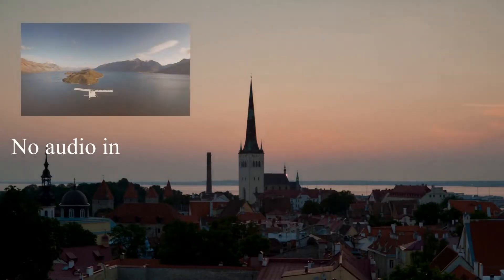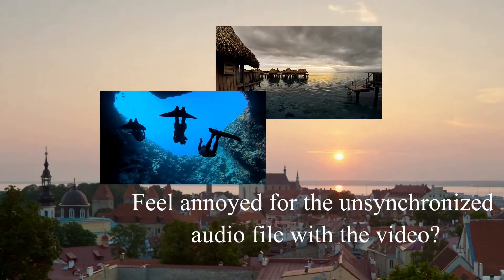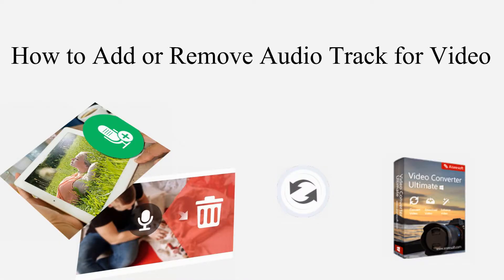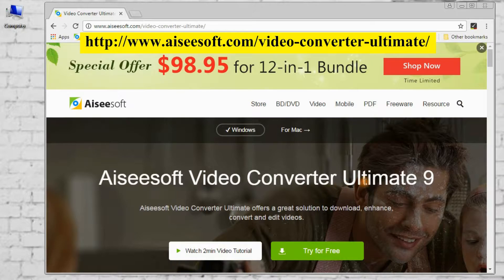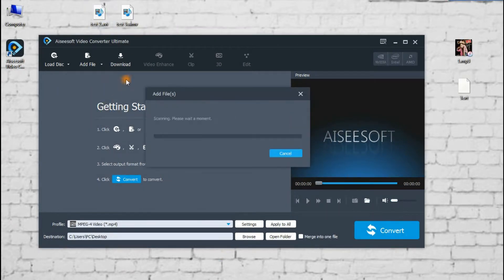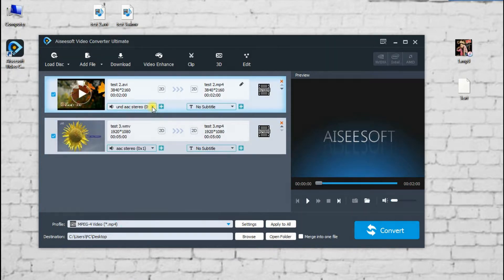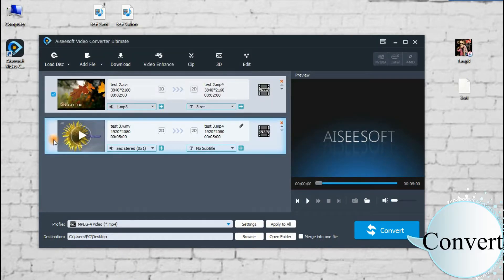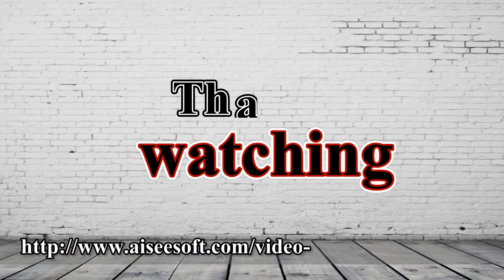How to Add or Remove Audio Track for Your Video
Three-step video show to add one or more audio track to your video and remove audio from your video.